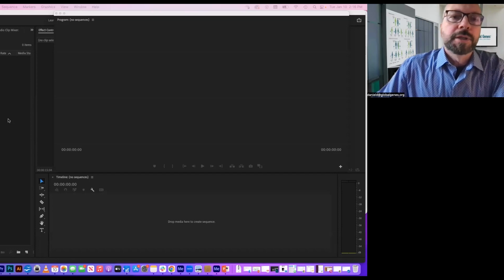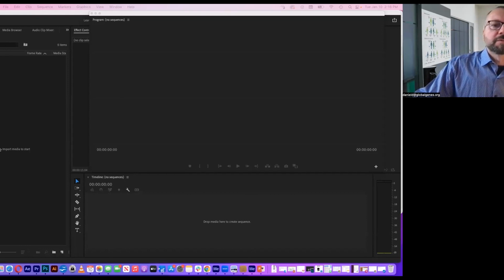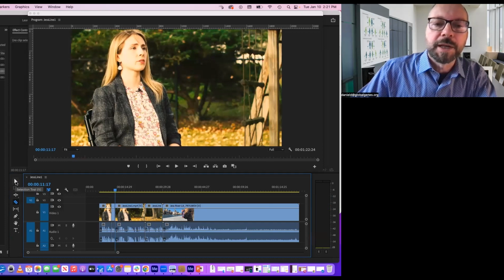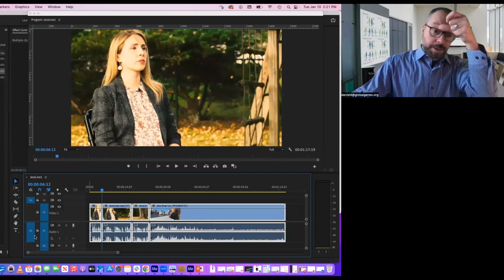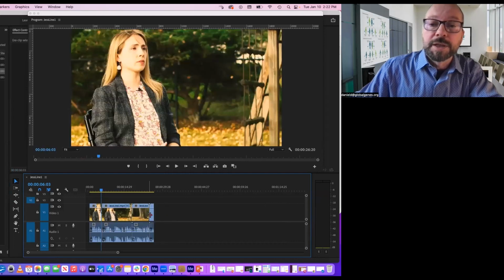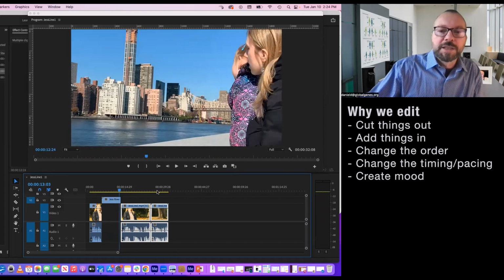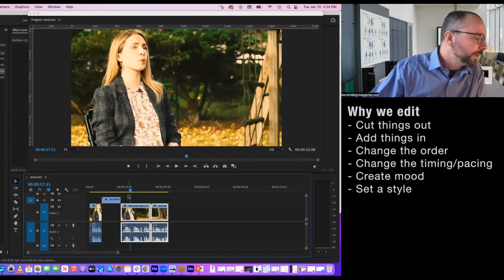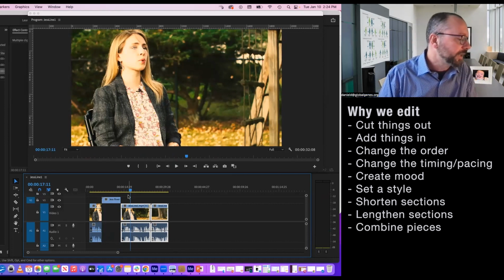Why We Edit - RTS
This video from the RARELY Told Stories Workshops by Global Genes and The Disorder Channel covers the very basic introduction to how video editing software works in the first 7 minutes.
In the next 3 minutes we cover why you would make edits to a video.

The demo is done using Adobe Premiere Pro which can be licensed for $25-$50 per month.

But the basic principles apply to almost all editing  software.